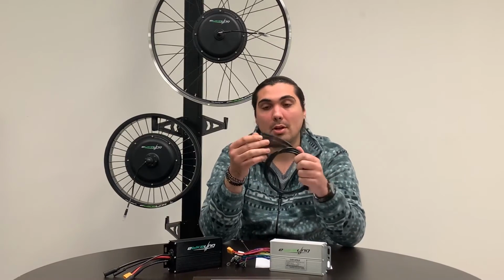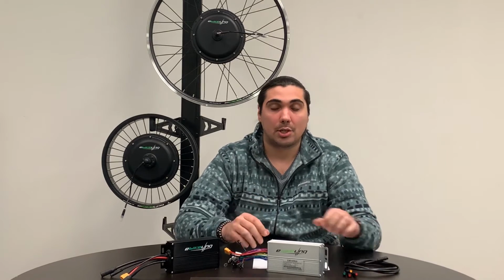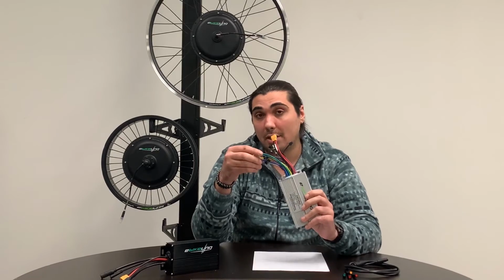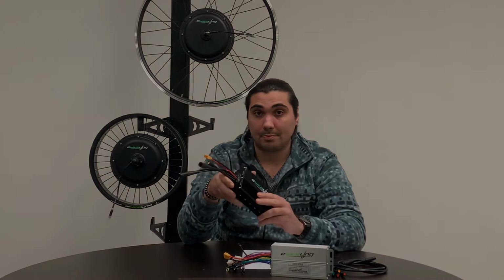What are the Advantages of Waterproof Ebike Conversion Kits?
In this video, we explained why waterproof conversion kits are more reliable and how they can make your life easier.

Please check our other video below about eBikeling Waterproof Ebike Conversion Kit Wire Connections